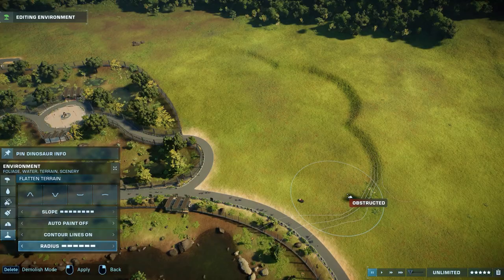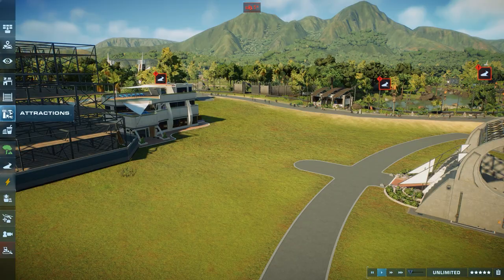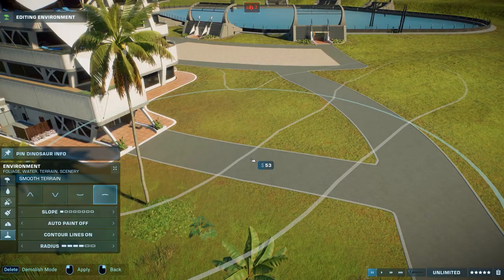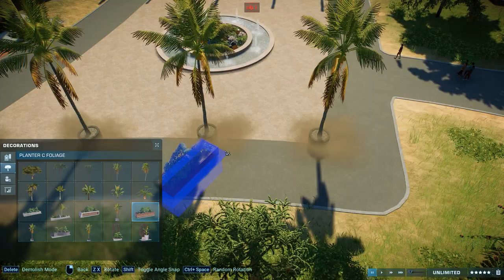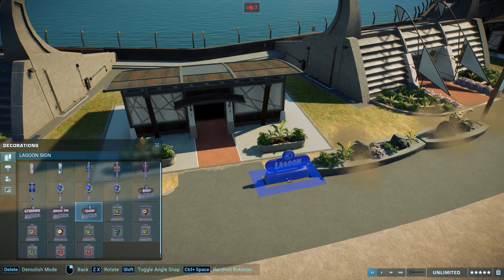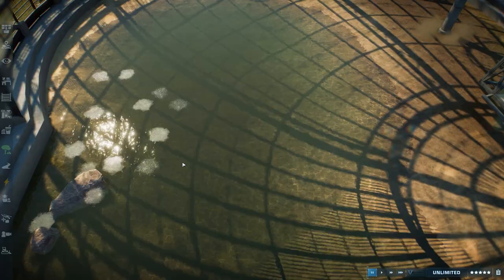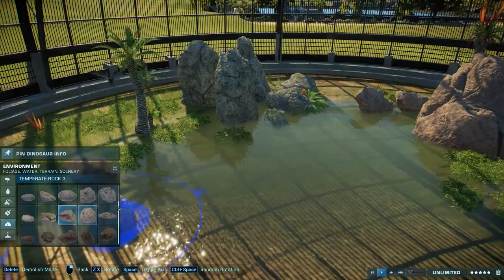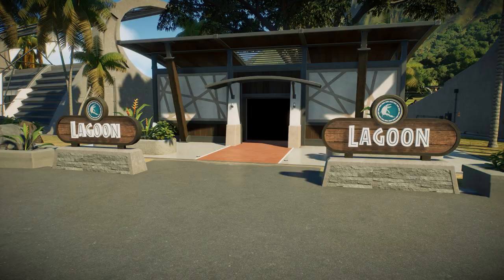Mosasaurus Lagoon & New Aviary | Jurassic World Evolution 2 | Sandbox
New episode of JWE2 park is here! Watching the first episode of the Prehistoric Planet really made me want to add the Mosasaurs to our park! It was also a very requested creature by you guys! Besides that we will also build a new aviary for the Tapejara and Dimorphodon. Hope you guys will enjoy today's video! 🦖

Chapters:
00:00 Intro
00:08  Lagoon Speedbuild
09:48 Aviary Speedbuild
14:29 Real-Time Tour